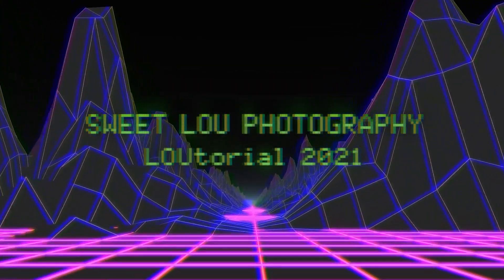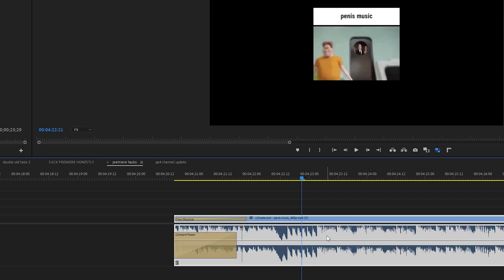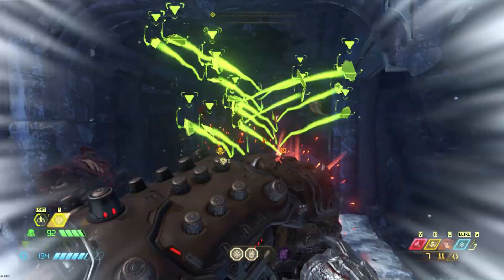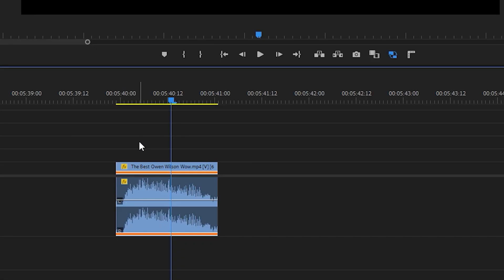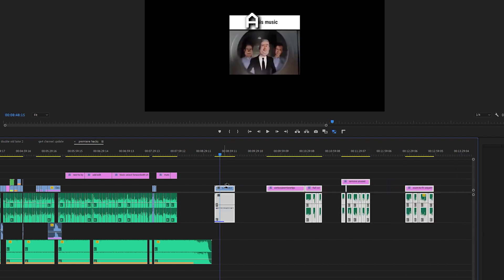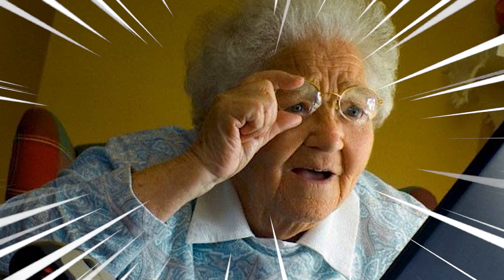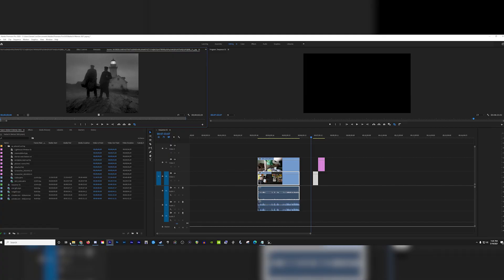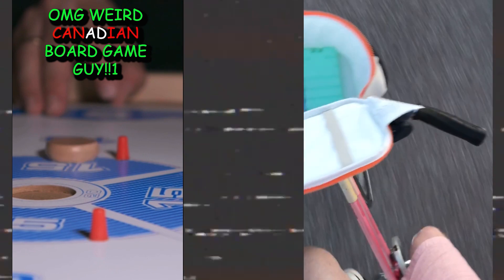edit faster in adobe premiere with these tips and shortcuts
EDITORS HATE HIM! YOU WOULDN'T BELIEVE WHY! NUMBER 7 WILL AMAZE YOU.

Follow Horseman: @ohshititshorseman
SOURCES: